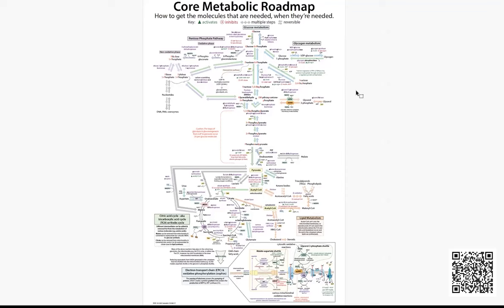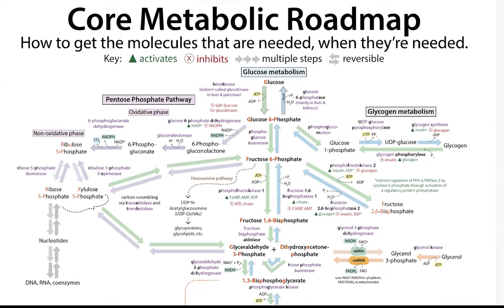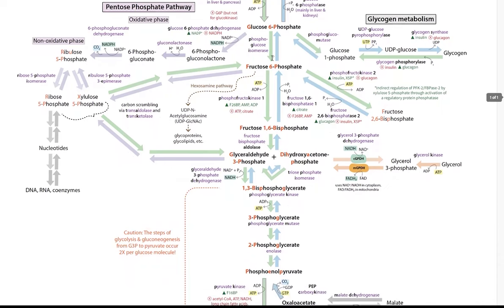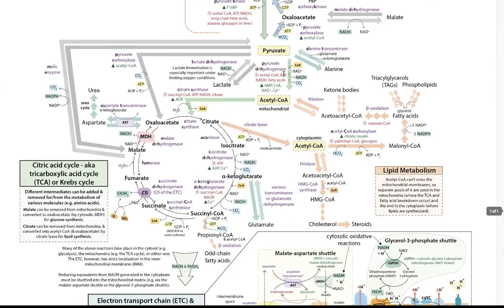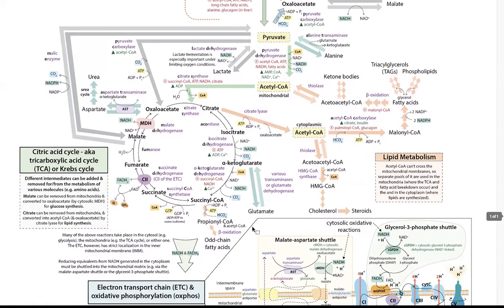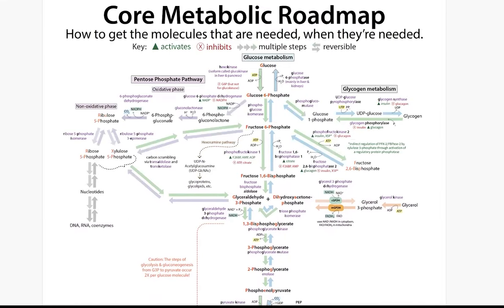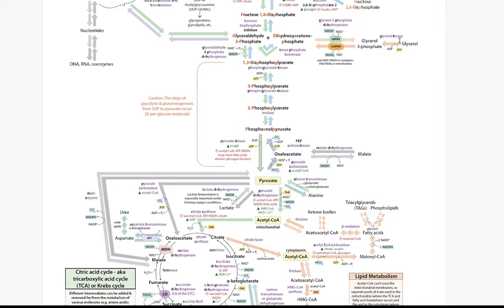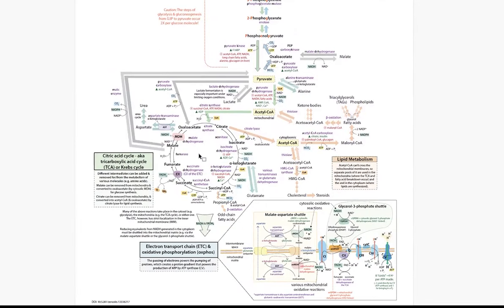Metabolic roadmap roadtrip: A whirlwind overview of the fundamentals of central metabolism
Let's go on a rapid roadtrip through the heart of human metabolism!

Feel free to download and use this map – please cite if you do, thanks!

Bibel, B., & The bumbling biochemist. (2024). Core Metabolic Roadmap. Zenodo.